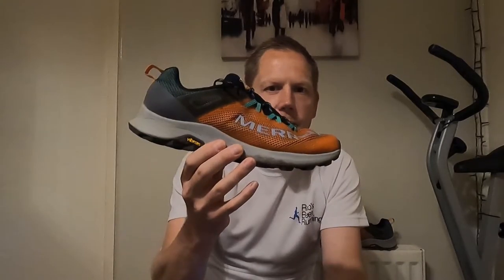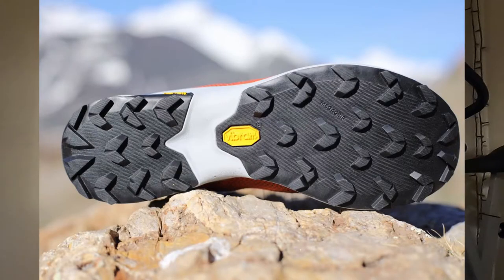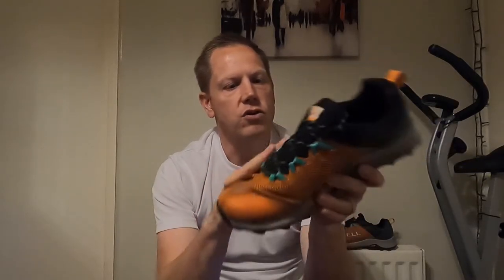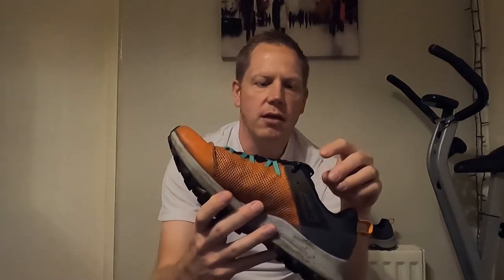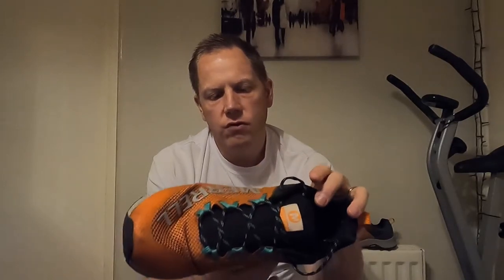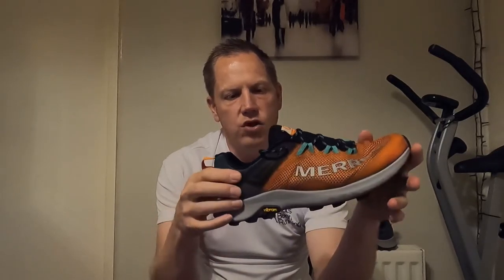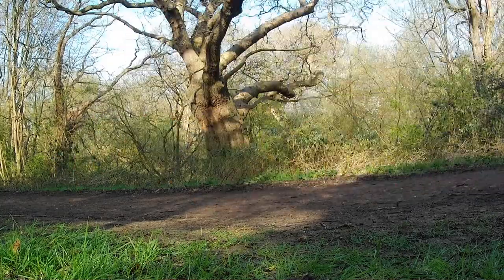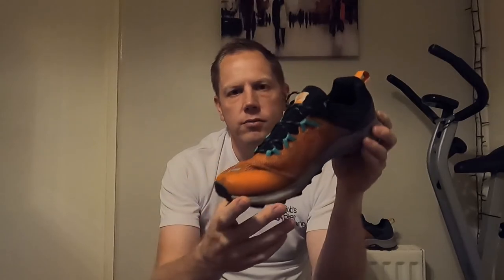Merrell MTL Long Sky Shoe Review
I have finally managed to get this shoe review done. I have had the Merrell MTL Long Sky for a while now, but is it the shoe I'd hope it would be for those long ultra training runs and race days? Watch and find out.
I also talk about my next race, the Salomon Serpent Trail 100k, which is a RBR Charity race for 2022. I would be great if you could donate to this charity via the link below, that would be very much appreciated.